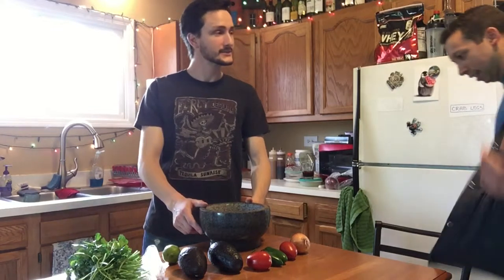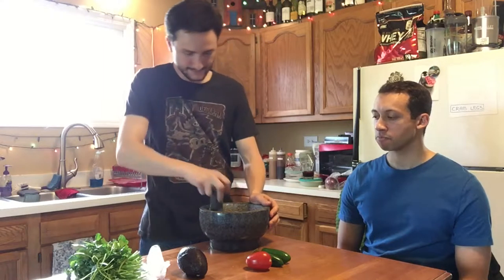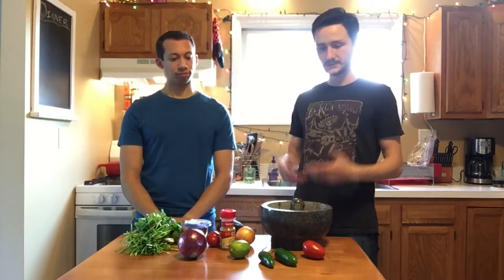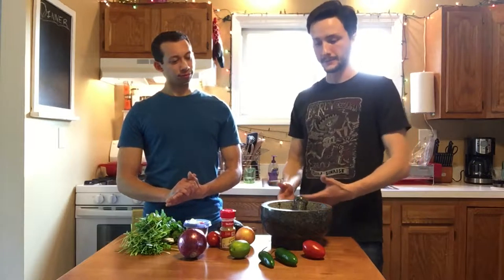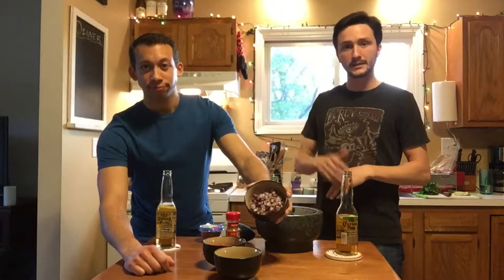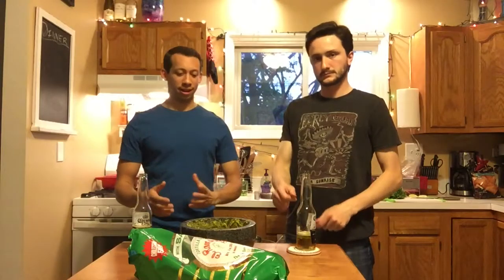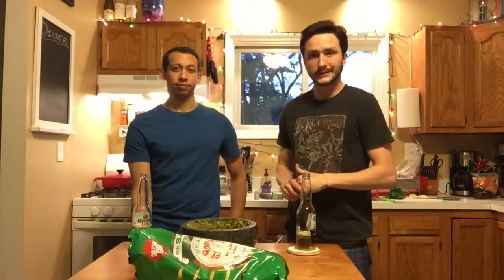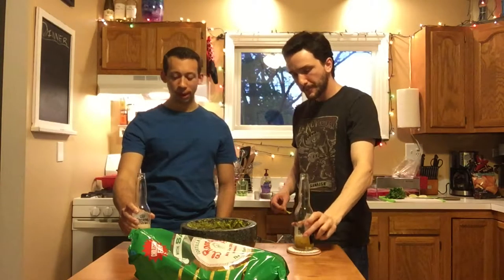Guacamole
A perfect appetizer or snack for any occasion. Especially when it's freshly made!